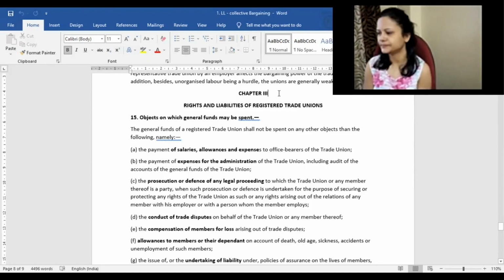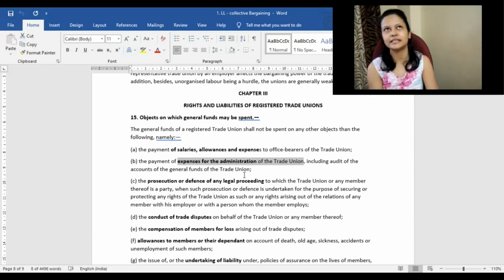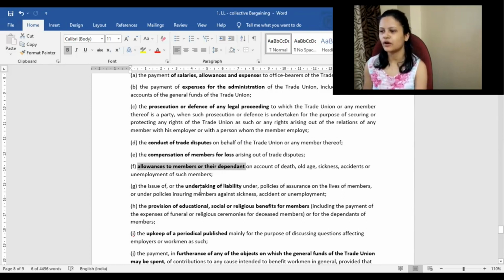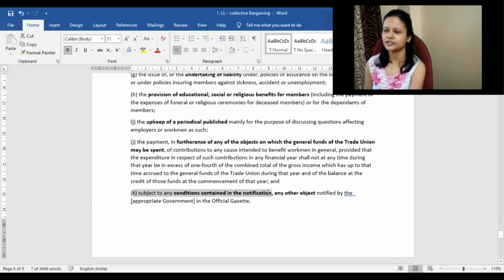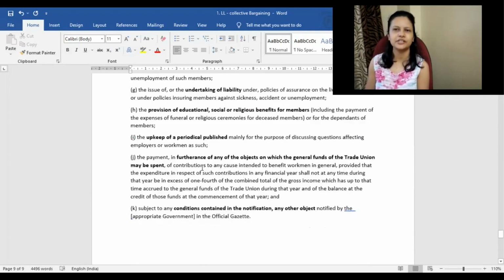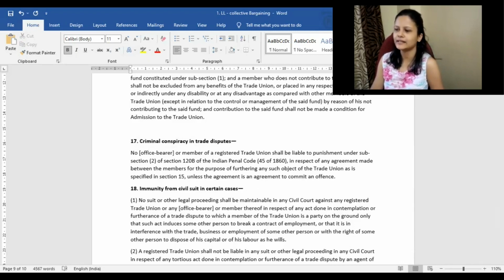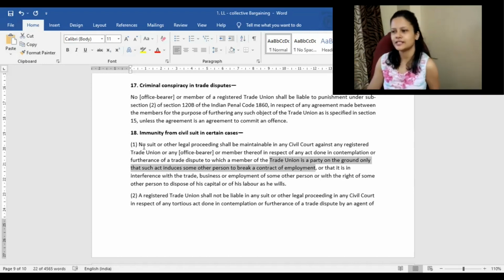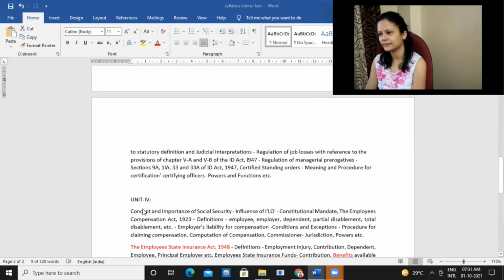Rights and Liabilities of registered Trade Unions | Labour Law important topics KSLU KLE syllabus